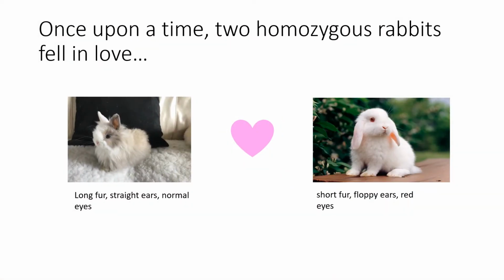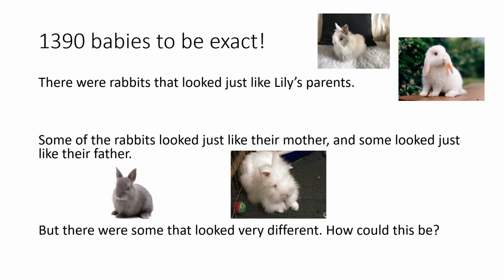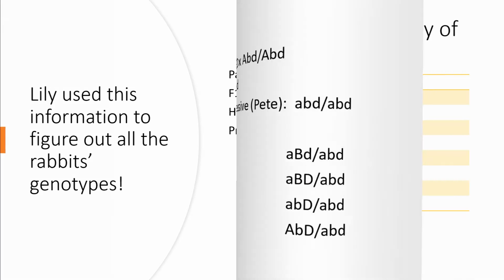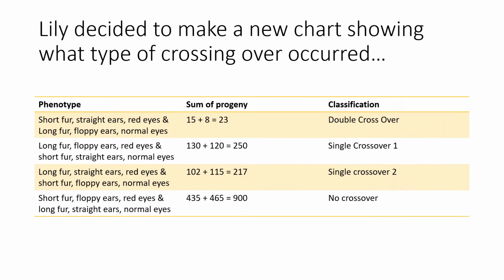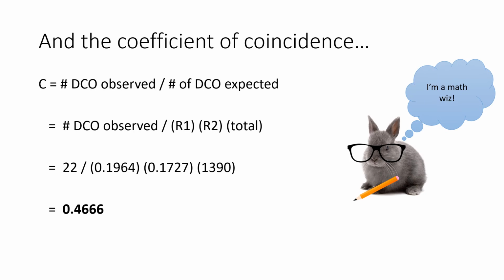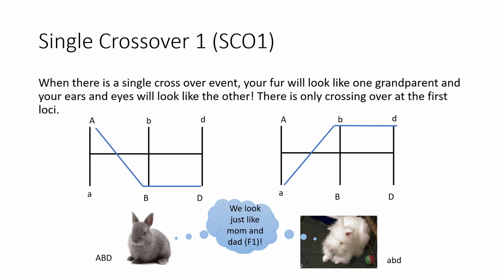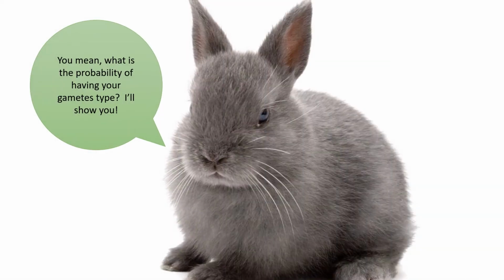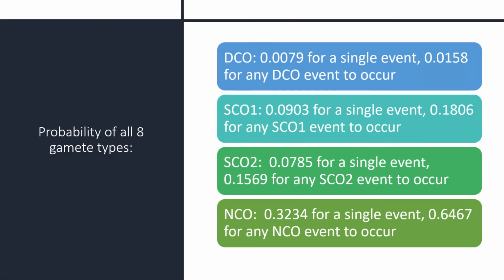Exam 2-1 Makeup Video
This is supposed to be like a story book, which is why I am reading off the screens. Also, I wasn't able to find a good picture to represent the homozygous recessive rabbit, so just imagine his ears are floppy!

Probability of all 8 gametes:
SCO1-0.0903 for a single event, 0.1806 for any SCO1 event to occur
SCO2-0.0785 for a single event, 0.1569 for any SCO2 event to occur
DCO-0.0079 for a single event, 0.0158 for any DCO event to occur
NCO-0.3234 for a single event, 0.6467 for any NCO event to occur